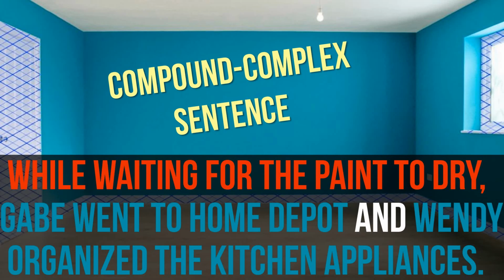Types of Sentence Structures: Simple, Compound, Complex, and Compound Complex.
Simple Sentence Structure, Compound Sentence Structure, Complex Sentence Structure, and Compound-Complex Sentence Structure.